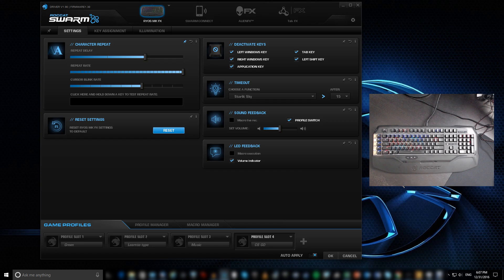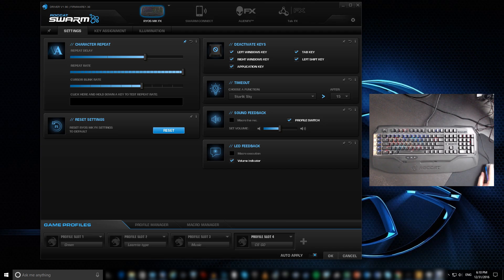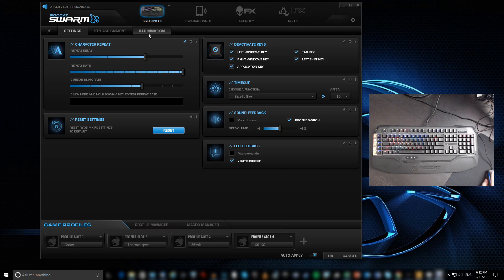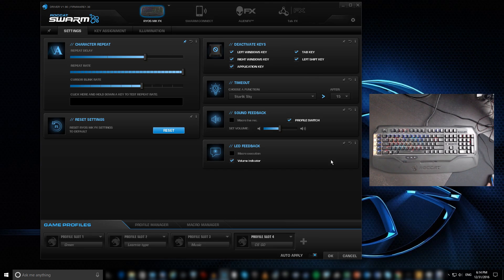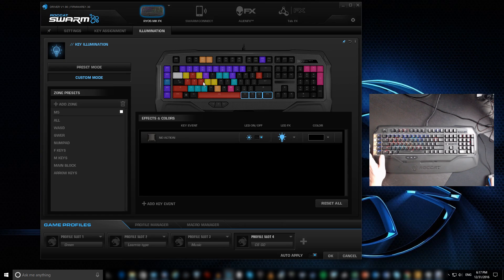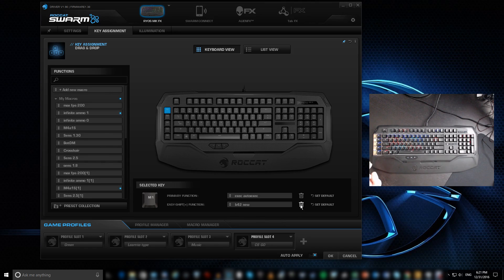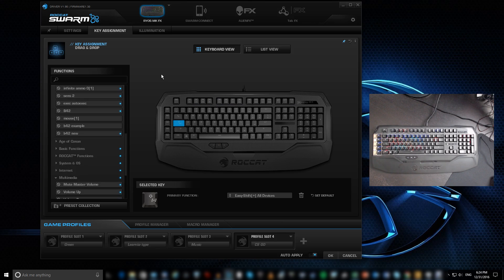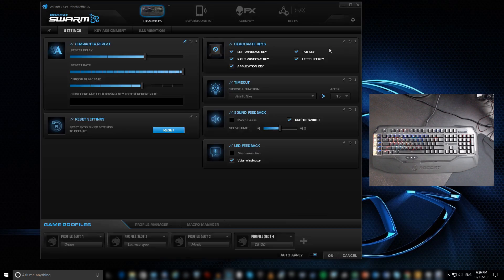Roccat Swarm Tutorial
Since I am a self proclaimed Roccat fan, a few people asked me to do a tutorial for Roccat SWARM software, so here it is...